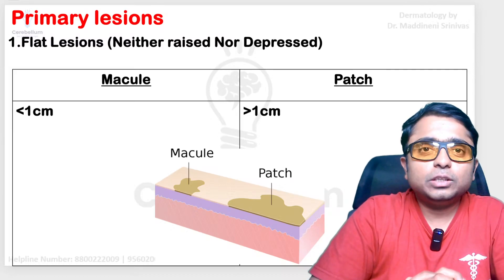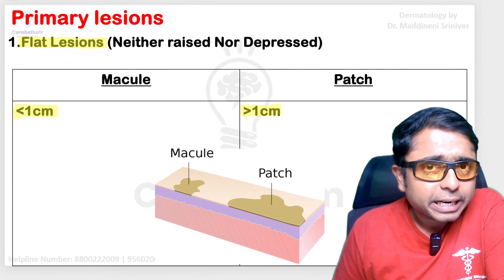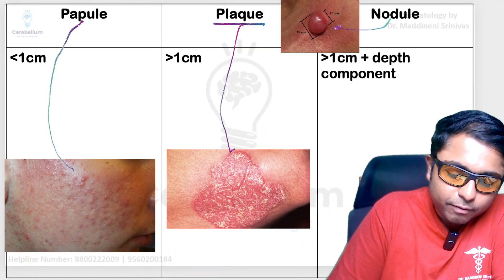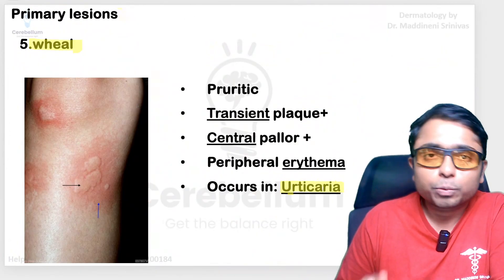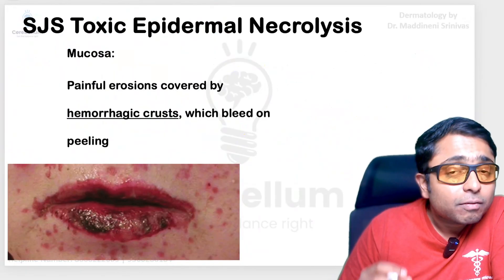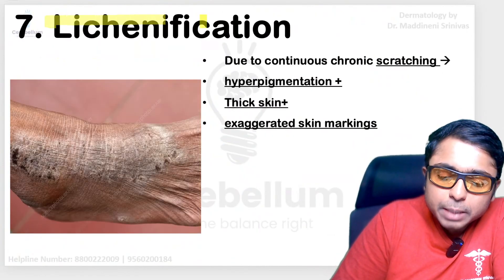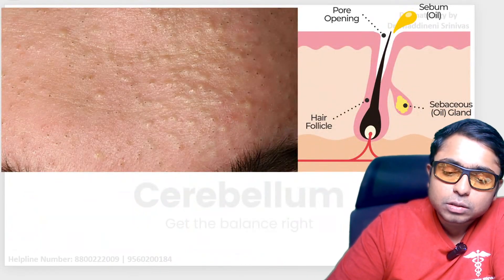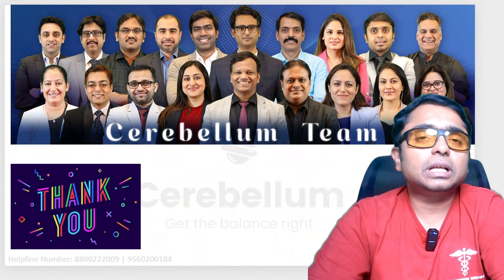SKIN Basics | LESIONS | Primary | Secondary | MBBS 4th Year Dermatology | Dr Maddineni Srinivas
MBBS Dermatology lectures | SKIN LESIONS | Primary | Secondary | SPECIAL Lesions | Dr Maddineni Srinivas | MSD

KNRUHS UNIVERSITY DERMATOLOGY / SKIN THEORY Questions | Medicine Theory papers | NEET PG | INICET | FMGE | Authentic Exam Questions | Past Exam Papers

MGR UNIVERSITY DERMATOLOGY / SKIN THEORY Questions | Medicine Theory papers | NEET PG | INICET | FMGE | Authentic Exam Questions | Past Exam Papers

Hello everyone, I am Dr. Maddineni Srinivas kumar(DrMSD). I have done my DDVL from JSS University Mysore & DNB in Dermatology from Hindu Rao Hospital, Delhi. My main aim for creating this channel is to help  PG Aspirants with Dermatology as a subject and also with the strategies and techniques that are necessary for clearing FMGE, AIIMS, PGI, NEET PG entrance, JIPMER, USMLE, MRCP, PLAB

Primary Lesions:
Macules 1cm
Patches 1cm
Papules
Plaques
Nodules
Vesicles
Bullae
Pustules
Abscess
Petechiae
Purpura
Ecchymosis
Wheals

Secondary Lesions:
Scales
Crusts
Erosions
Ulcers
Fissures
Excoriations

Comedones (open and closed)
Target lesions/Iris lesions
Associated Medical Terms:

Stratum corneum
Erythema multiforme
Stevens-Johnson syndrome
Acne vulgaris
Psoriasis
Impetigo (non-bullous)
RBC extravasation
Mast cell degranulation
Histamine release

1. NEET PG
2. Skinpedia
3. Dermpedia
4. Dermapedia
5. DRMSD
6. Dr Maddineni Srinivas
7. Skin Encyclopedia
8. Derma Encyclopedia
9. NEET PG
10. INICET
11. NEXT 2022
12. NEXT 2023
13. FMGE
14. MRCP
15. USMLE
16. PLAB
17.  PYQs
18. IBQs
PRIMARY LESIONS MBBS Dermatology lecture
SECONDARY LESIONS Dermatology lecture MBBS
SPECIAL LESIONS MBBS Skin / Dermatology lecture